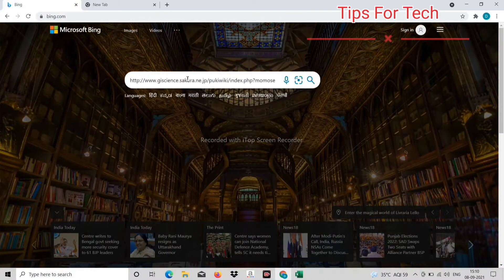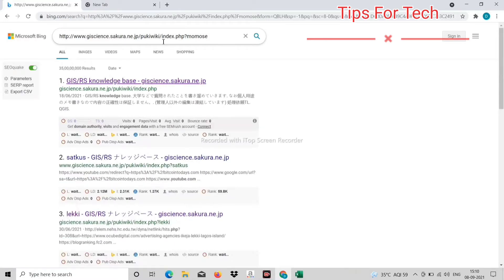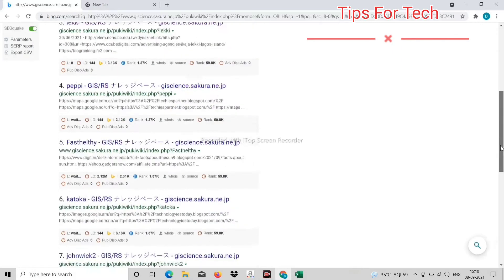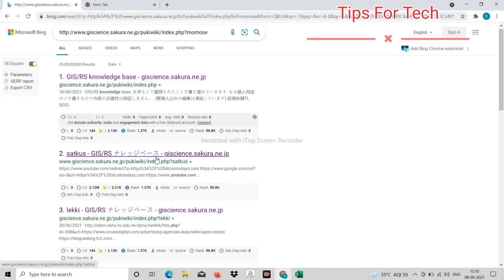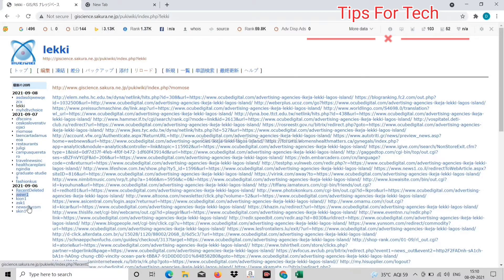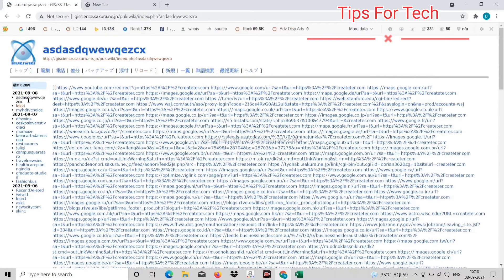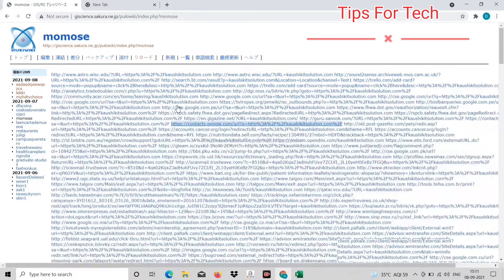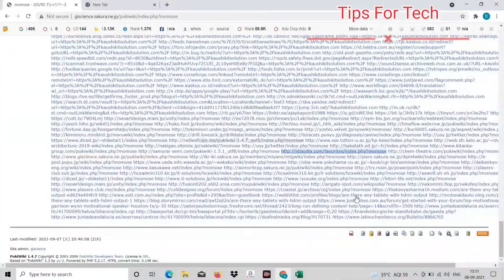How to Index Backlinks Fast : SEO Tips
About Video:

How to Index Backlinks Fast?

Use Google Search Console for Fast Indexing. ...
Integrated Your Site with IndexNow. ...
Ping the Backlink URLs. ...
Post the Backlink URLs On Social Media. ...
Index Backlinks Faster with Web 2.0 Sites. ...
Post the Backlink URLs On Your Website. ...
Submit a Video Sitemap to Google. ...
Use a Link Indexing Service.